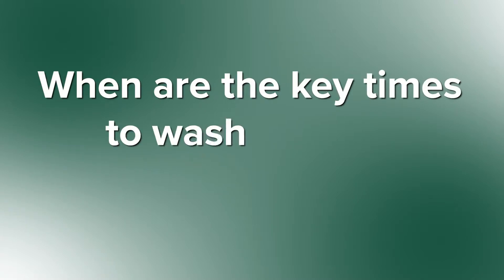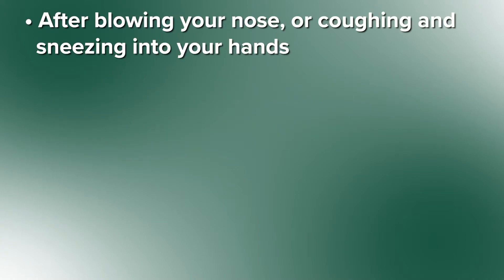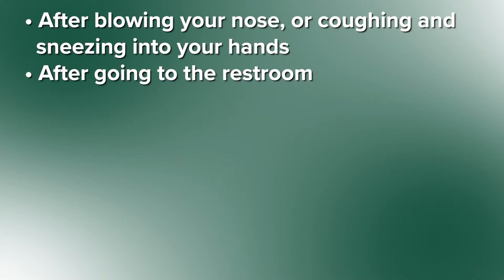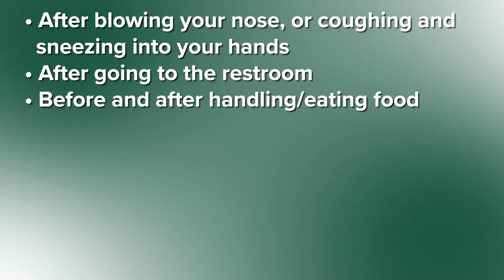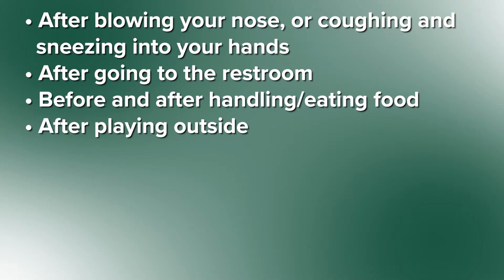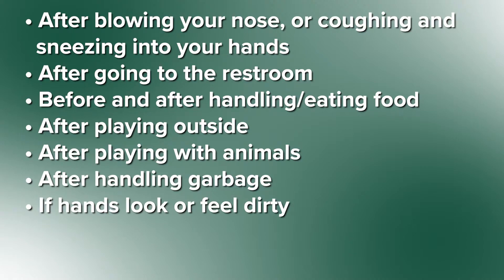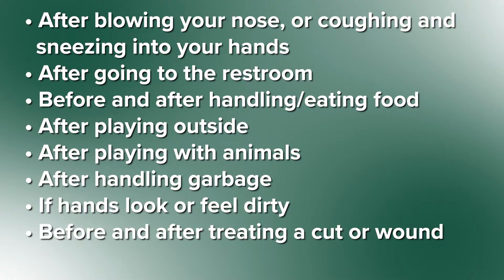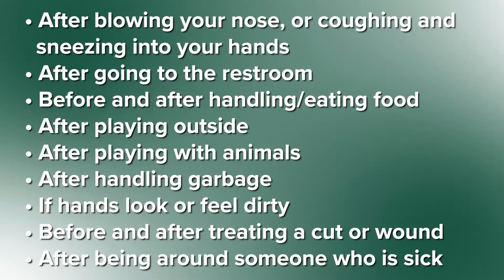Proper hand washing technique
Acute Care Pediatric Nurse Practitioner and UAB School of Nursing Assistant Professor Steadman McPeters discusses the proper way to wash your hands in order to prevent the spread of germs.